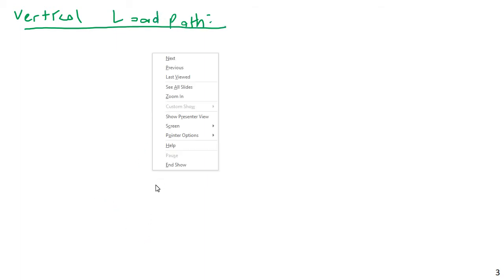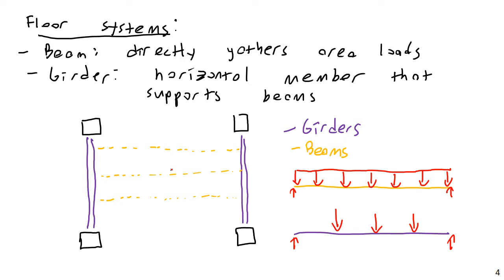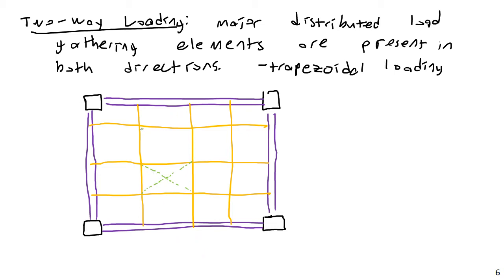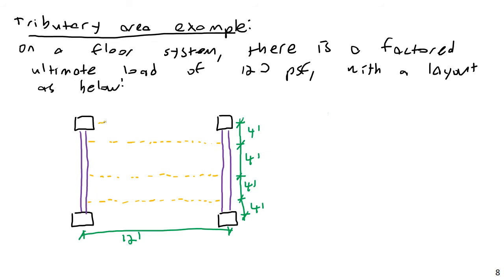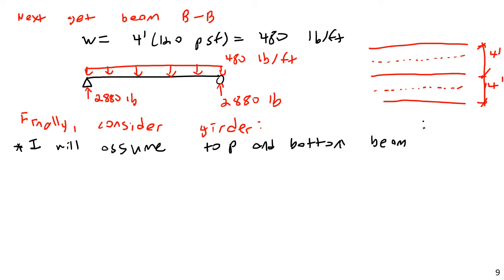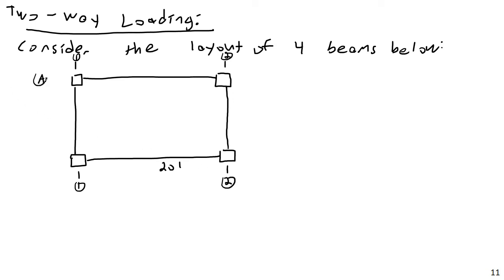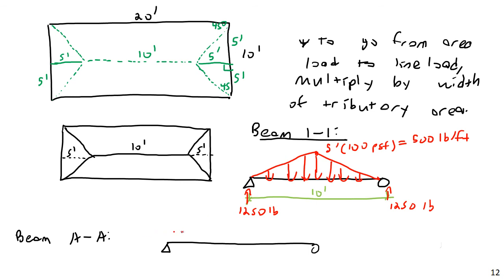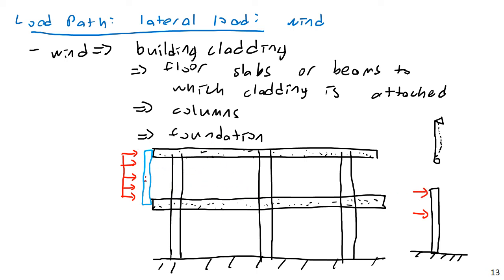Vertical and Lateral Load Path - Structural Analysis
CENG 3325 Lecture 4 February 1st 2018